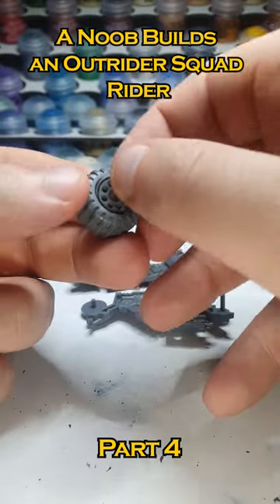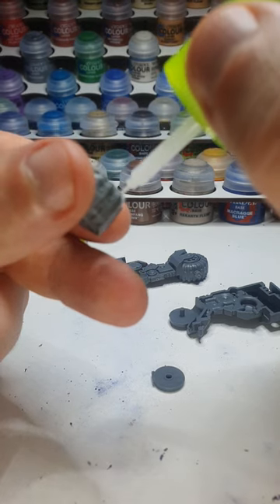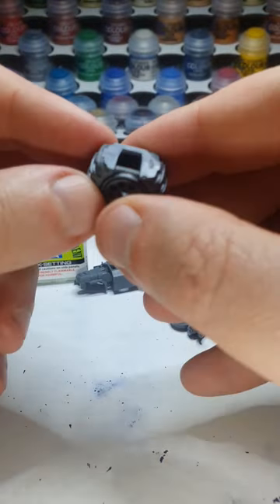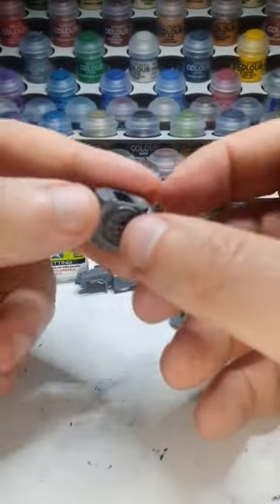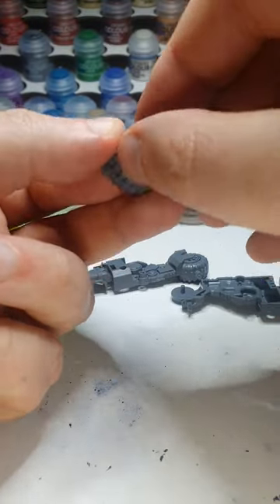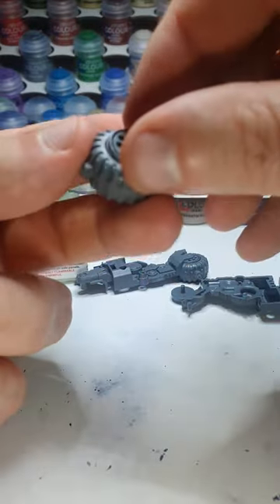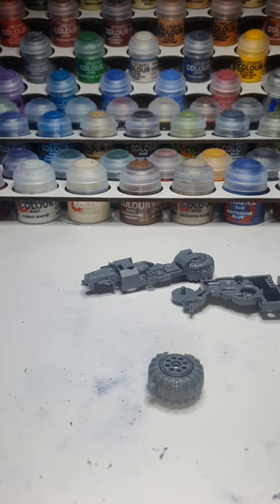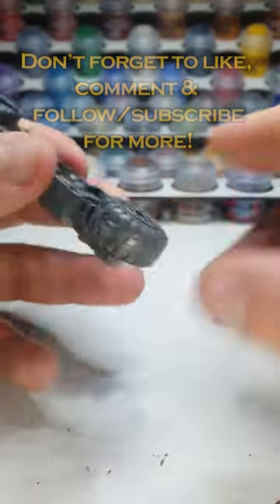A noob builds an Outrider – Part 4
Maybe one day he'll get good, but until then you can watch him blunder along into the hobby of miniature painting!